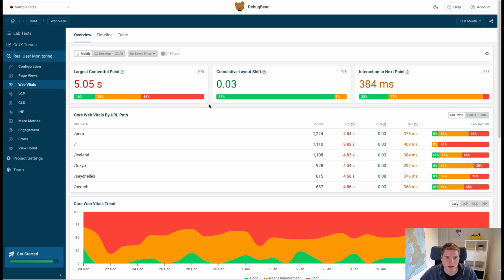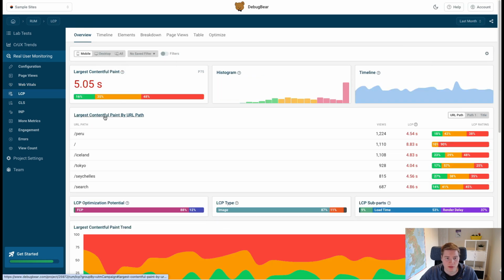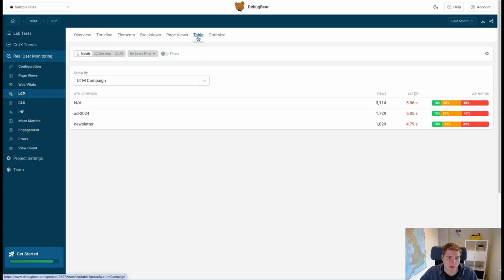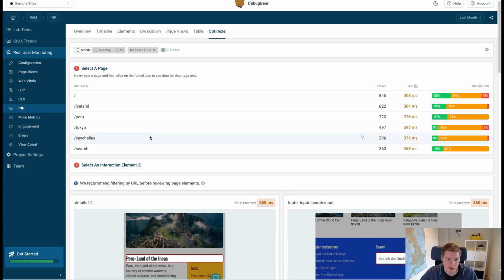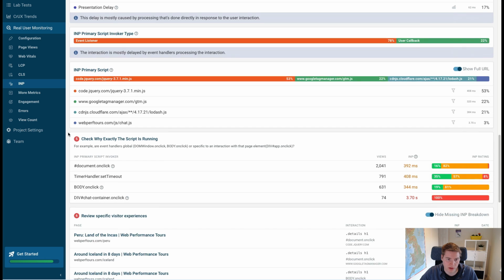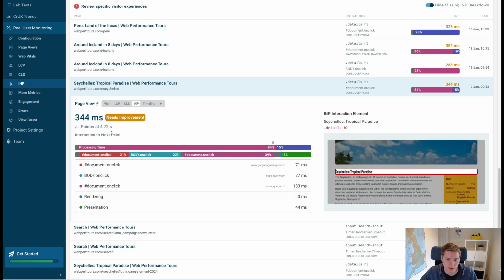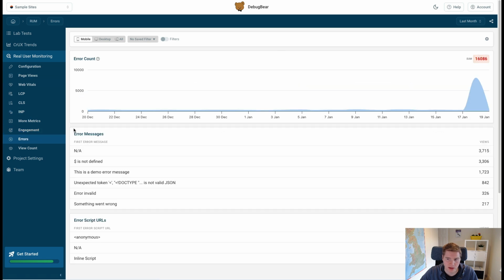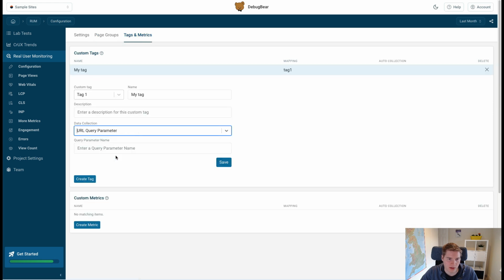DebugBear real user monitoring: a quick demo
Learn how to use DebugBear RUM to optimize your Core Web Vitals metrics!

00:00 Introduction to real user Core Web Vitals monitoring
00:28 The Largest Contentful Paint dashboard
01:22 Debugging INP with DebugBear RUM
02:57 Other metrics
03:22 Setting up real user monitoring